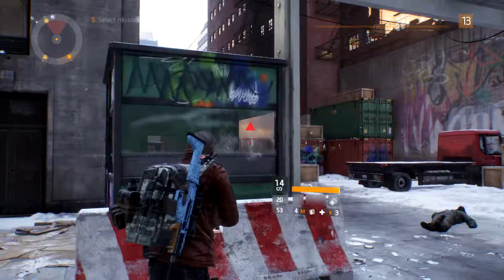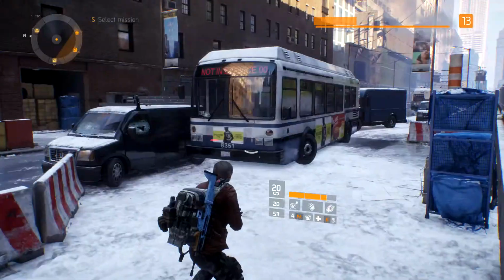The Division - Basic Cover Guide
Basic guide to the cover system in The Division and also encouragement on not being afraid to leave the cover when it is beneficial for you.